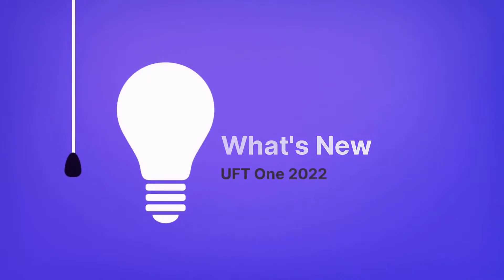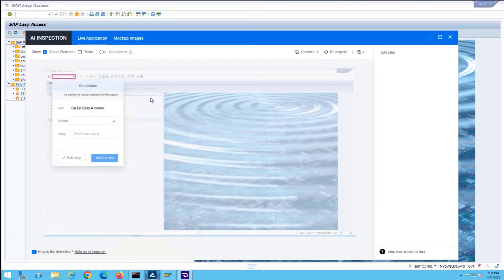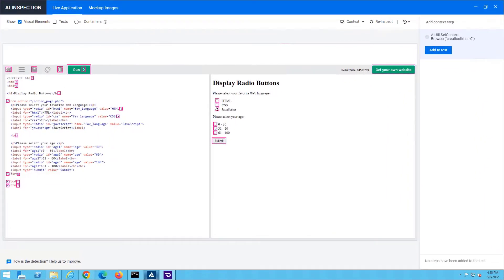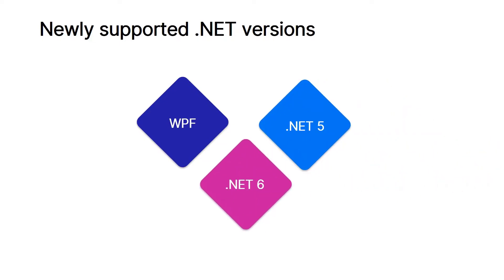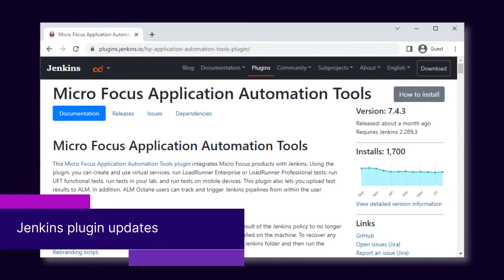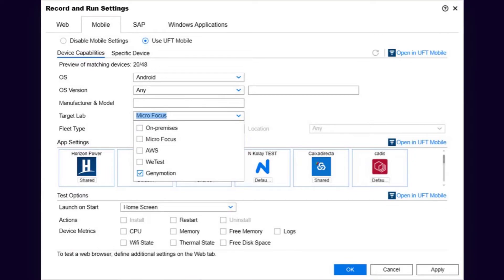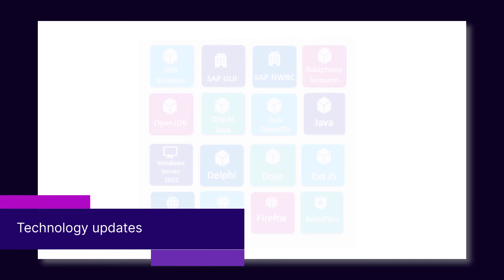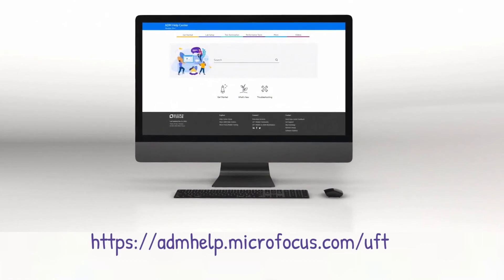What's New in UFT One 2022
This video presents some of the new and enhanced features included in UFT One 2022.